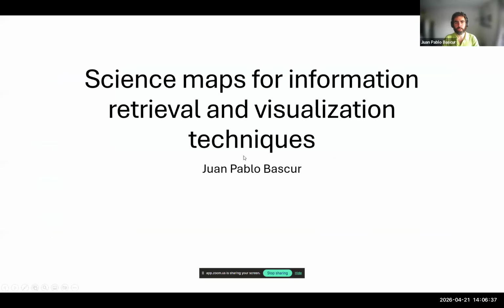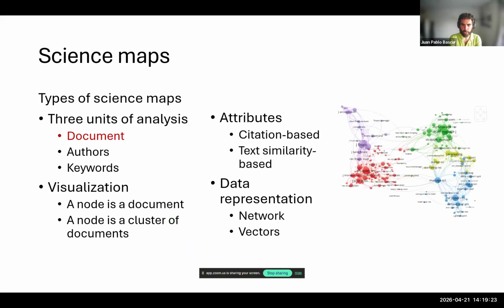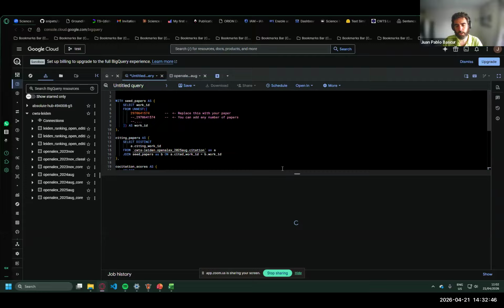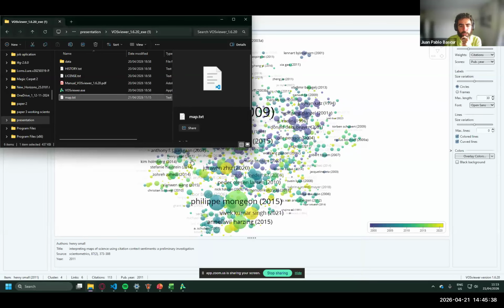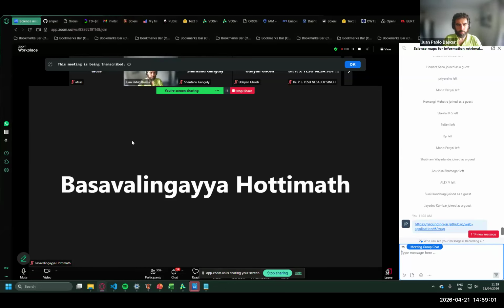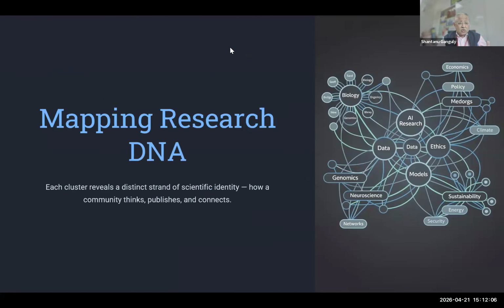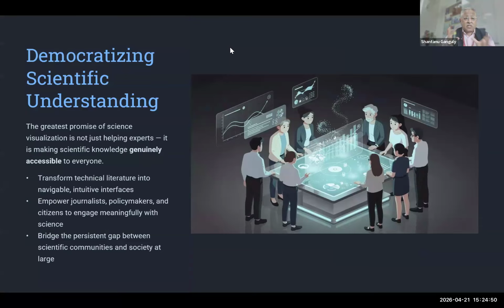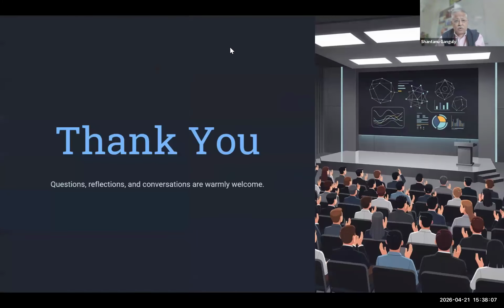Science Maps for Information Retrieval & Visualization Technique | 21-04-2026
Librarian Colloquium: L³ Webinar Series (Season 1)
A professional development initiative for academic librarians and information professionals

In today’s research ecosystem, it’s no longer enough to search literature, you need to understand the structure of knowledge itself.

Science mapping allows you to:
Visualize research trends and evolution
Identify key authors, collaborations, and networks
Discover hidden patterns in scholarly communication